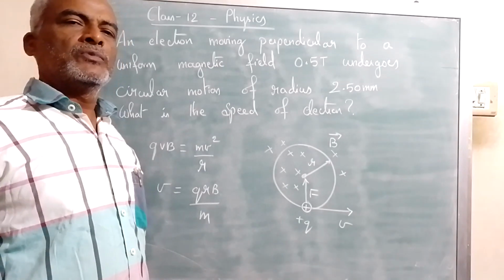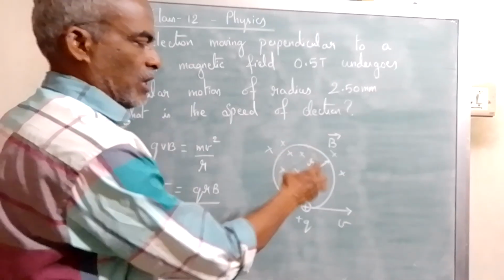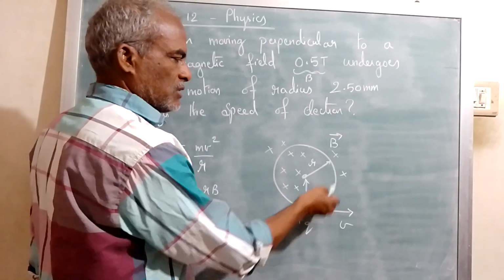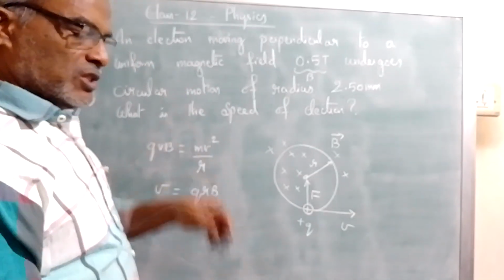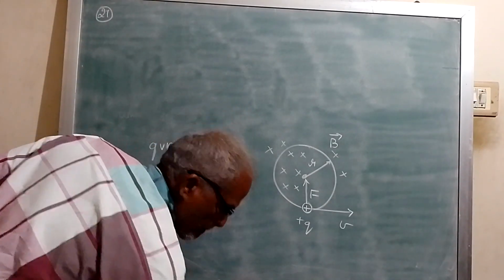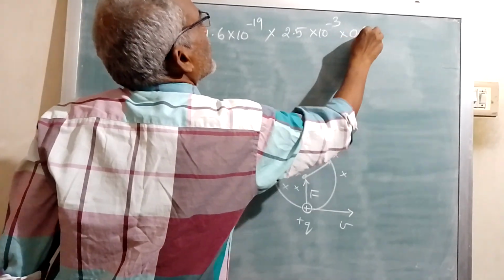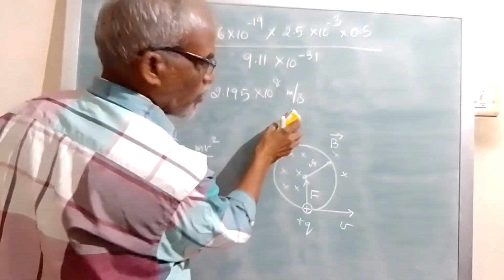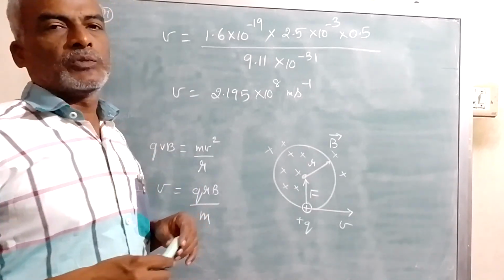Problem - motion of a charged particle in a uniform magnetic field. (Class 12 Physics)